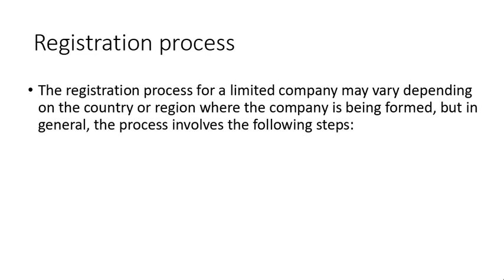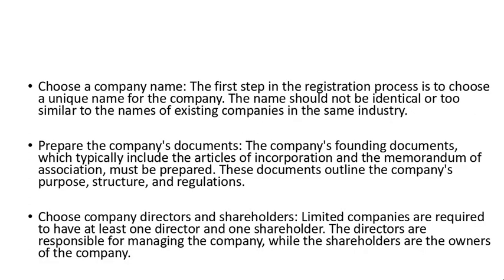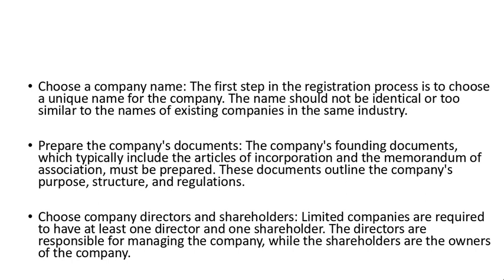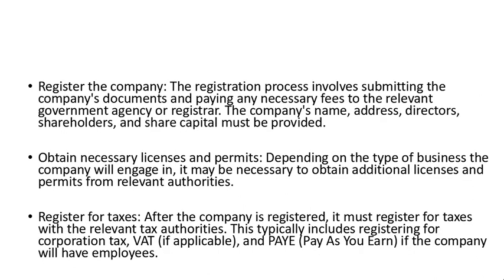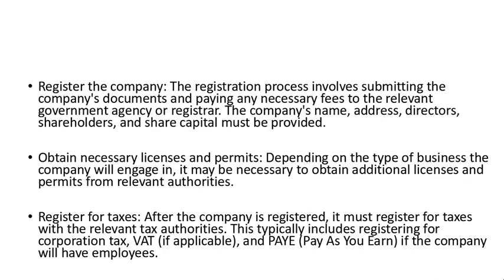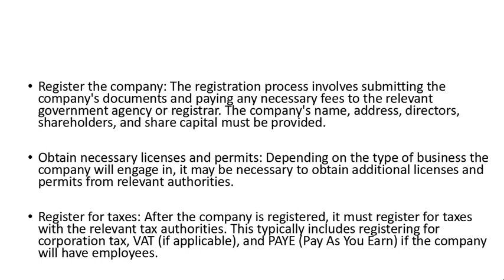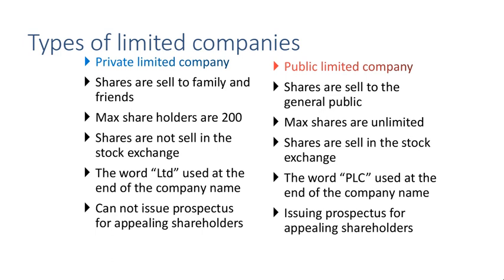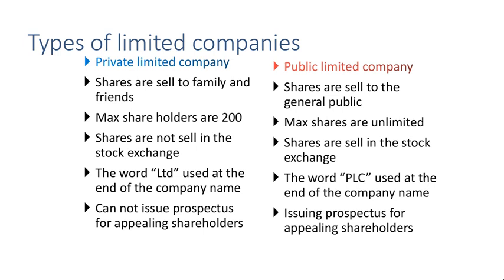What is Limited Companies Sir Abdul Mateen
Detail summary of Limited company, Features of Limited company, Advantages & Disadvantages of Limited company  Registration Process pf Limited Company
how to pay yourself as a limited company uk
how to pay yourself from a limited company
paying yourself from your limited company uk
companies house
limited company buy to let